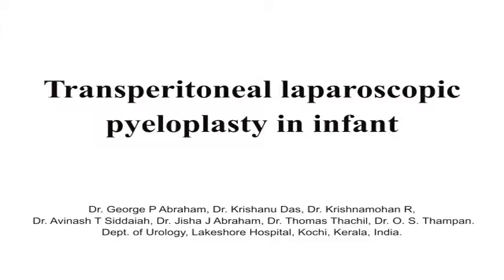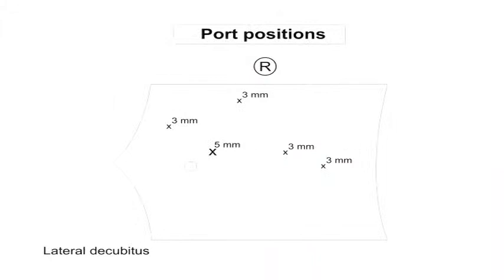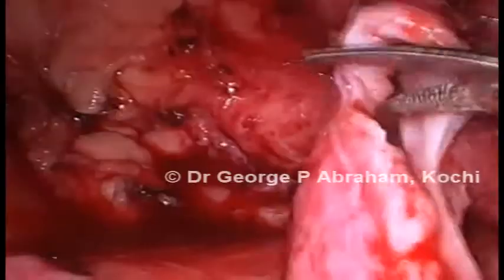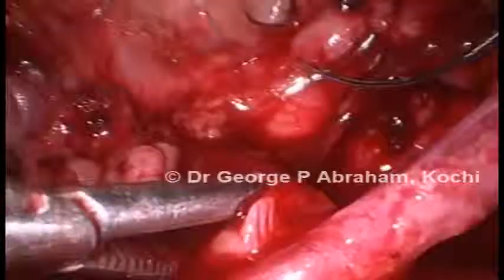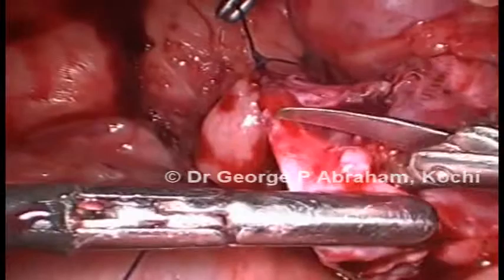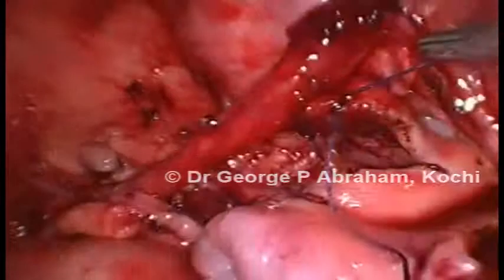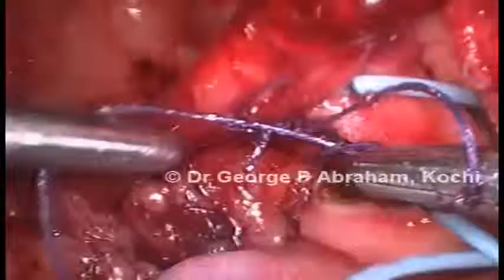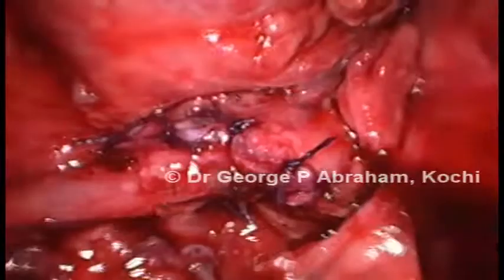Infant Pyeloplasty by Dr George P Abraham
This is a Laparoscopic Pyeloplasty in an Infant done by Dr George P Abraham.